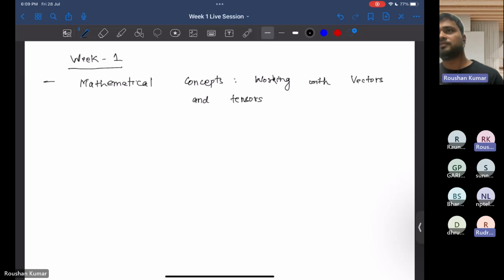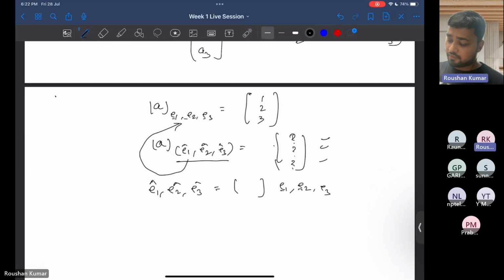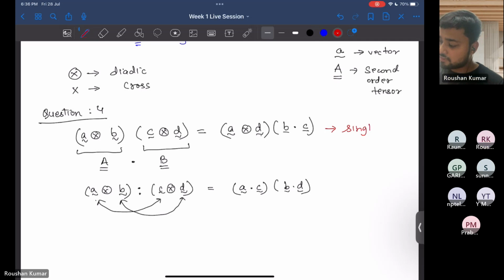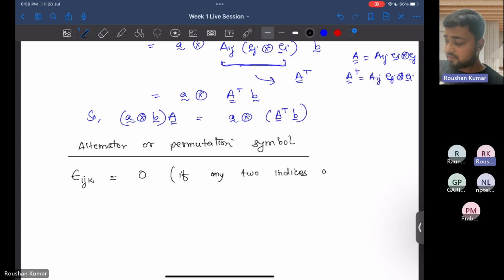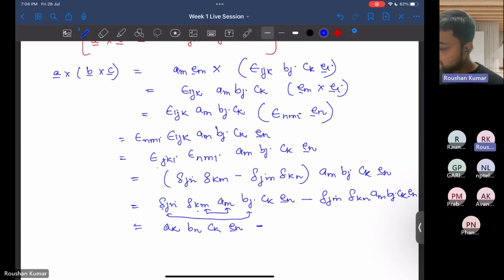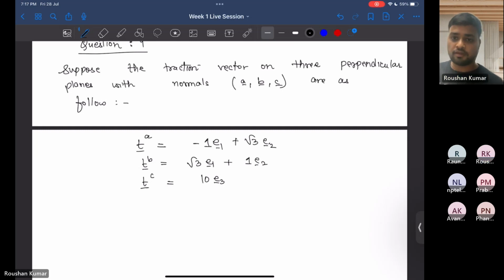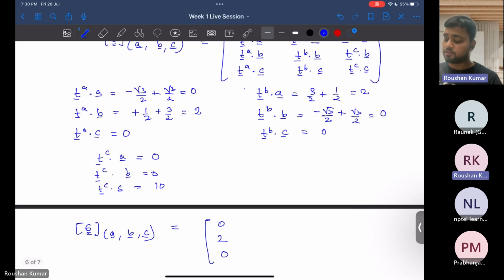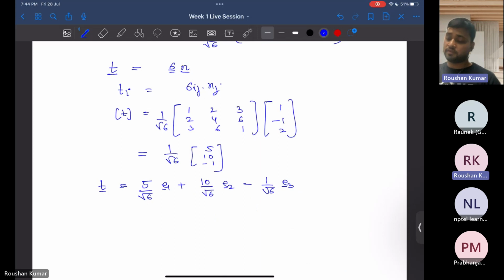Week-1 Session Solid Mechanics (noc23-me70)